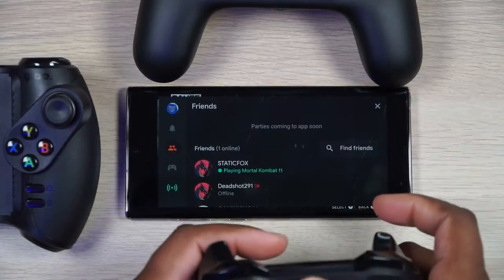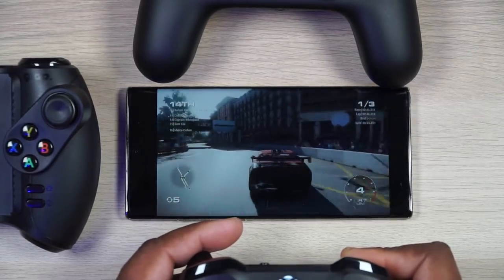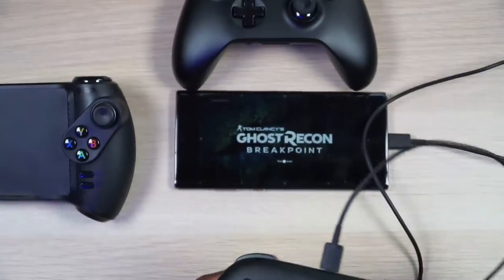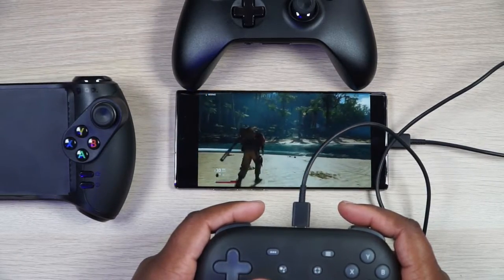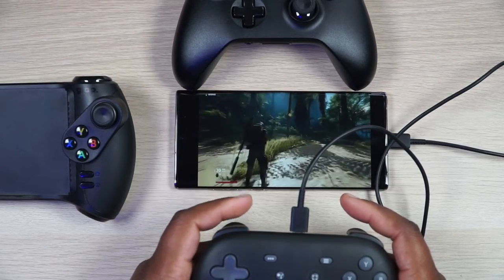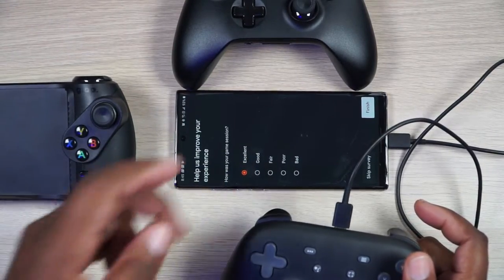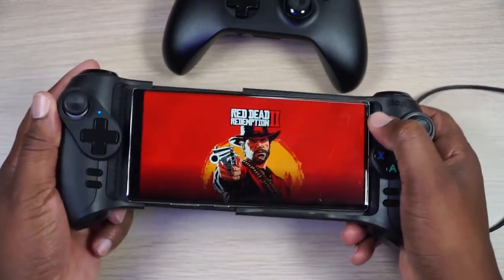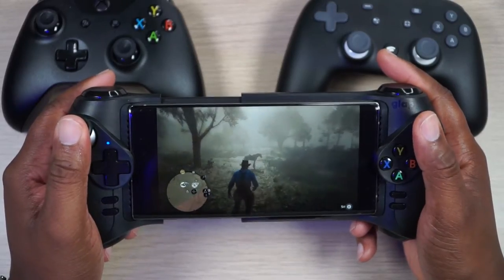Stadia Works On Samsung Phones Now!: Google Stadia Mobile Phone Update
Today Google Stadia rolled out an update which enables it to be played on several mobile phones such as the Samsung Galaxy Note 10+ and more! With this update, you're also allowed to use other controllers such as Playstation Dual Shock, XBox One, XBox One X, GLAP and several other bluetooth mobile gaming controllers.

Glap Controler:
Amazon US